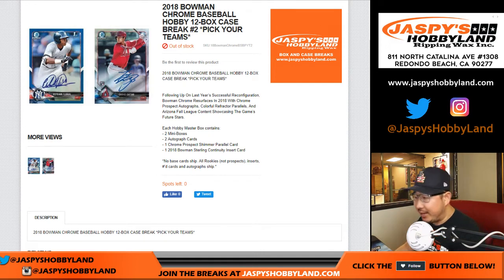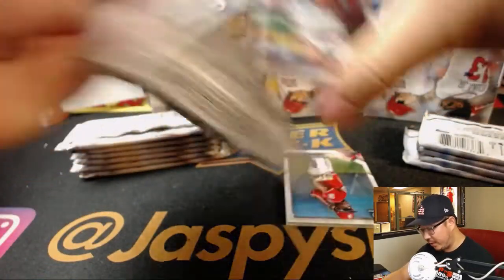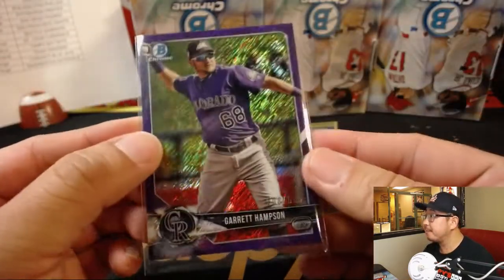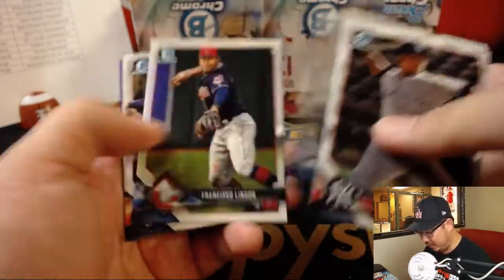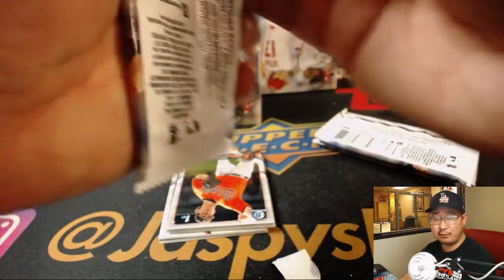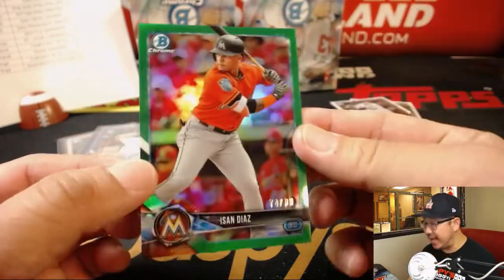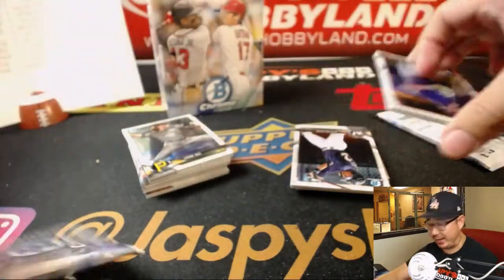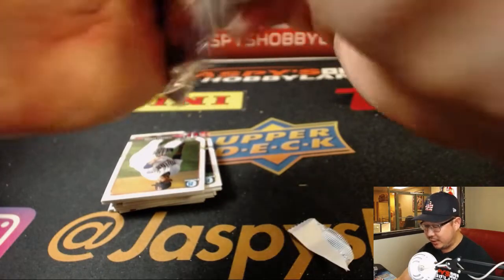W, 09/26/18 [12Box (Hobby) PYT] #2 - 2018 Bowman CHROME Baseball (MLB)